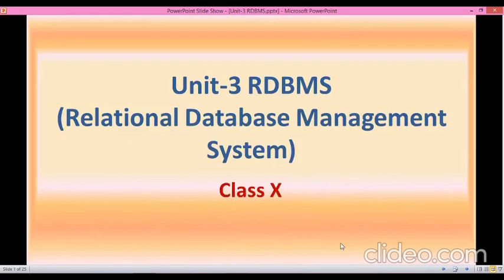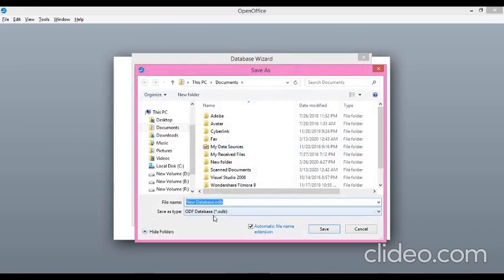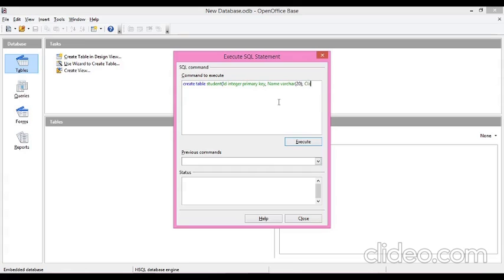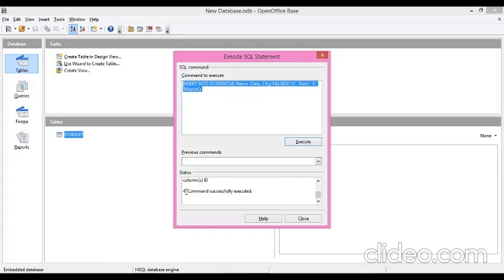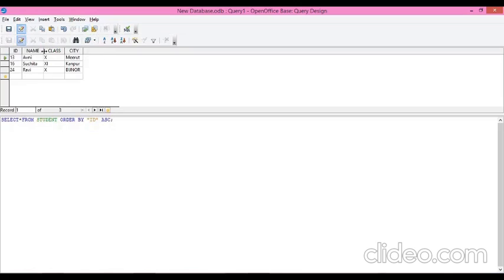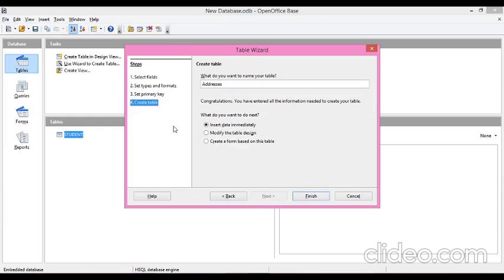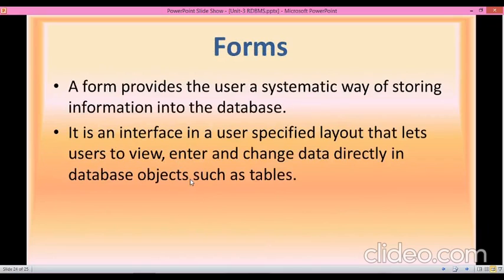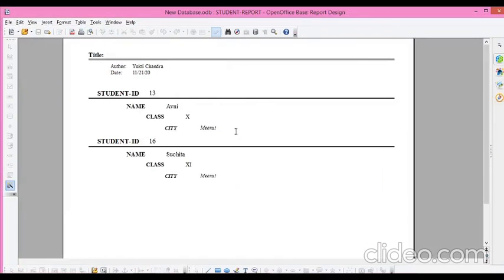Unit 3 Relational Database Management System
Introduction to Tables, fields, records and data types. SQL commands and their types (With practical session for how to execute each command and check the result). Creating, managing and manipulating tables using SQL Commands, Design View and Wizard. How to create reports and forms with practical session.